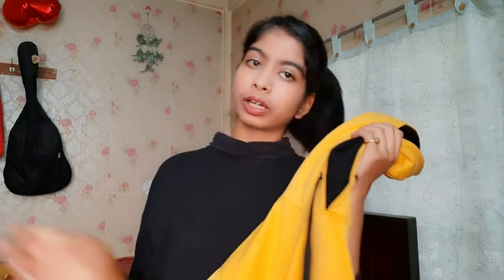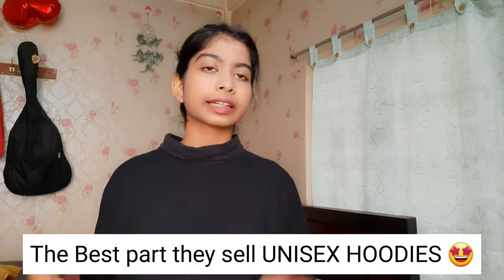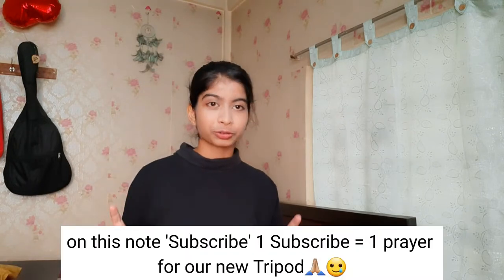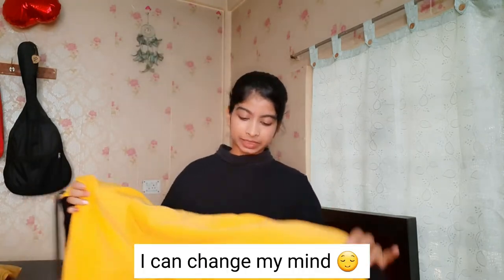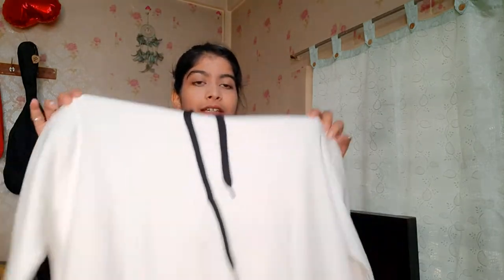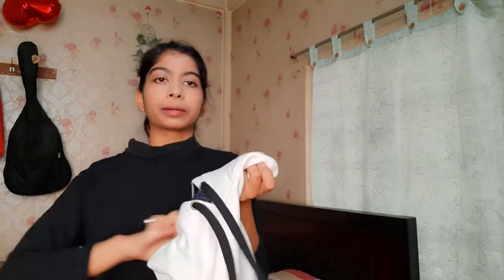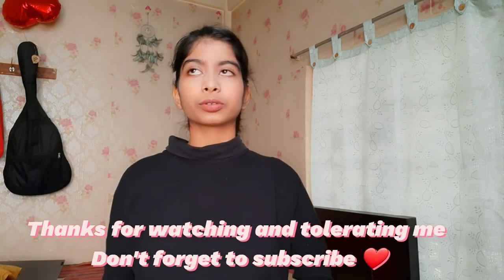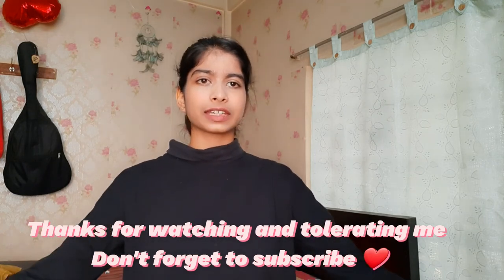*UNISEX Cozy Hoodie Haul*I found Perfect Website For Hoodies & Sweatshirts | REVIEW Dastan the Label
Hey Shawty's
I found Perfect Website for Hoodies Sweatshirts This is an AMAZING WINTERWEAR HAUL The site is Dastan The Label . The Hoodies are so SOFT & COMFY You can Cuddle with them all day.

About Me
My Age : 19
Shooting Equipment : Samsung Galaxy M31

Copyright Information :
Love
Aparna Dwivedi